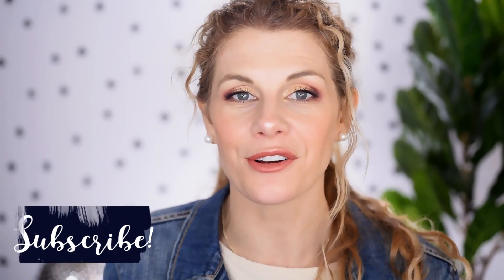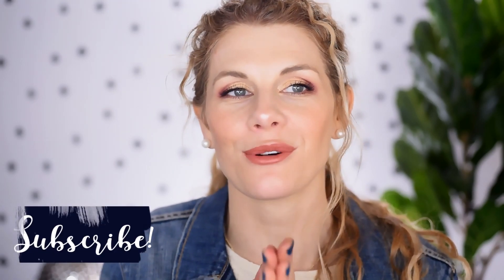February Favorites 2019 | February Monthly Favorites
Hey Guys!  I am a few days late but better late than never, I say!  Today I am talking about some of the things I really loved and strongly liked during the month of February!  Lots of drugstore finds this month and a few OG high end favorites as well that just took me a while to discover!  Who else is ready for spring?  Wishing you all a WARM and happy March!! Thanks for stopping by!

Mandy

Wet N Wild Mega Glo Loose Highlighter in Written in the Stars